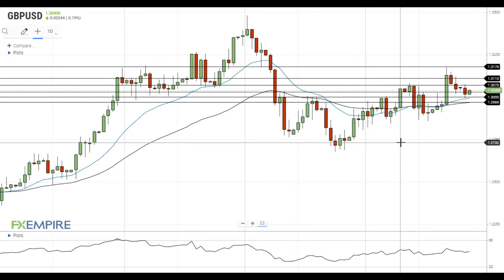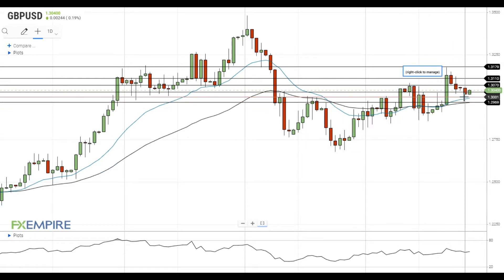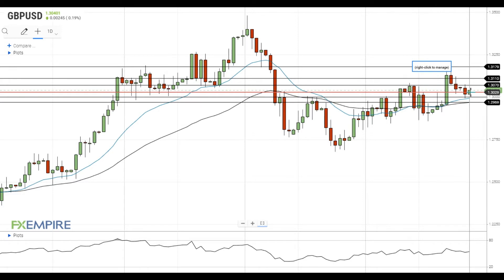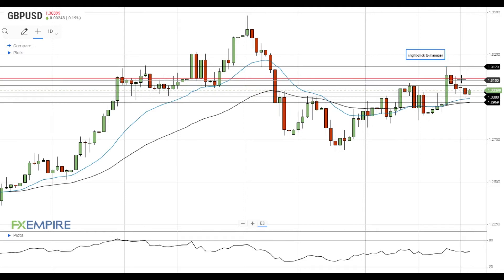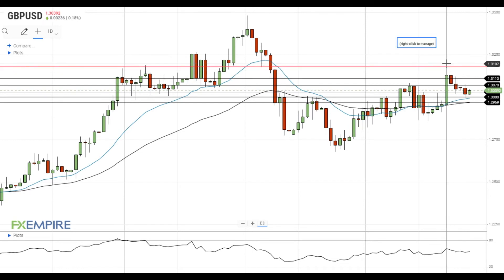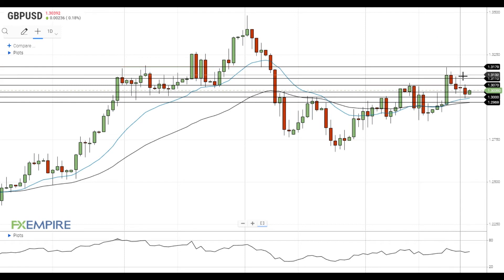GBP/USD Technical Analysis For October 27, 2020 By FX Empire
GBP/USD failed to settle below the support at 1.3000 and is moving towards the resistance at 1.3070.